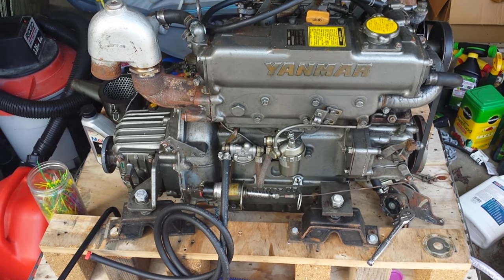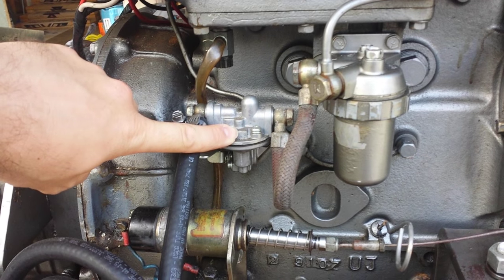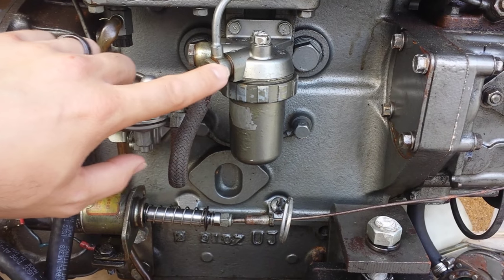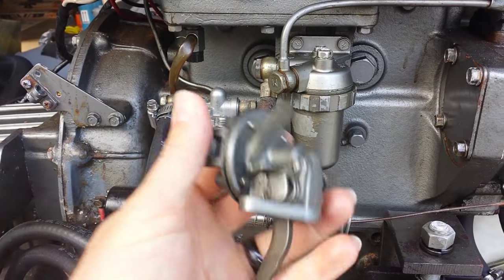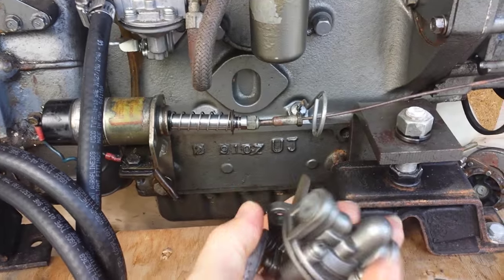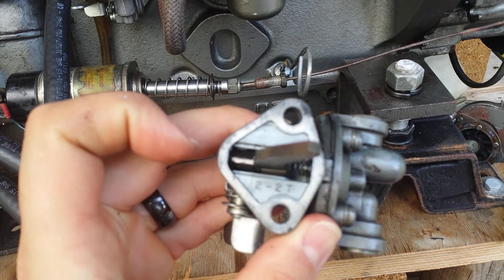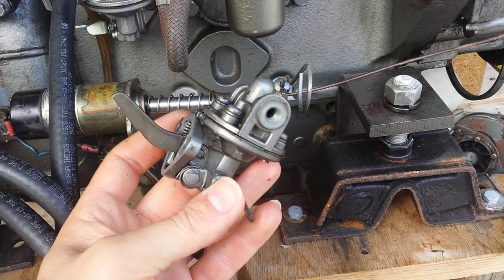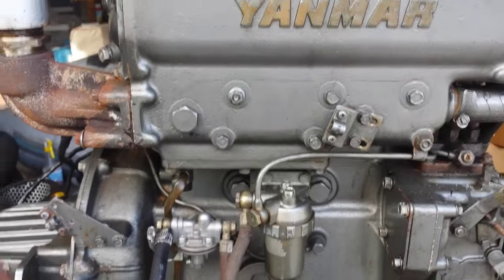Yanmar 3HM35F fuel priming/lift pump explained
In this video I attempt to explain how the fuel lift pump works, why it's there and what problems it can cause.